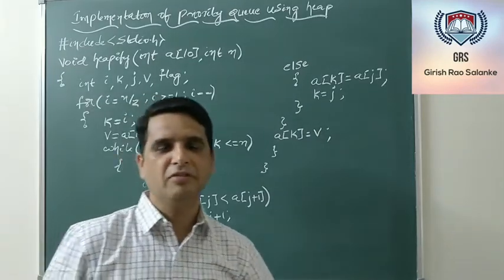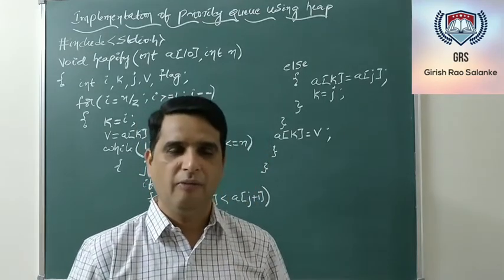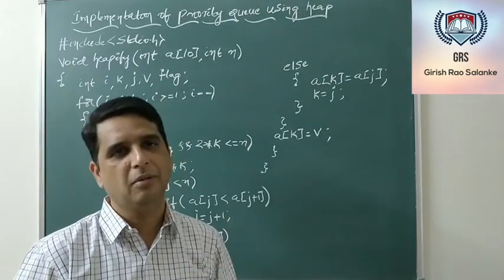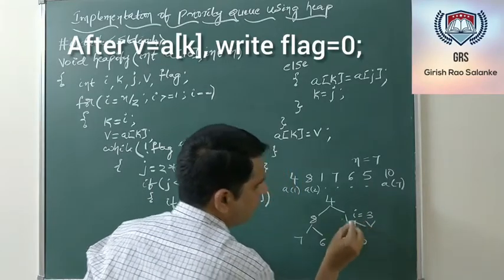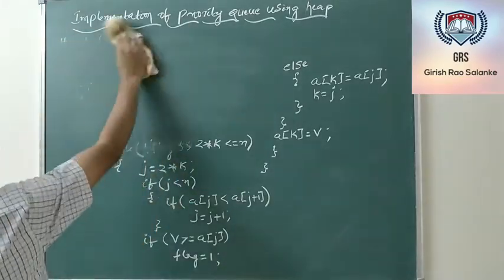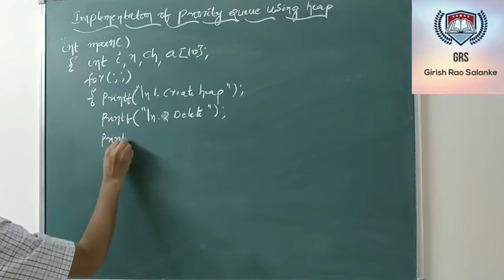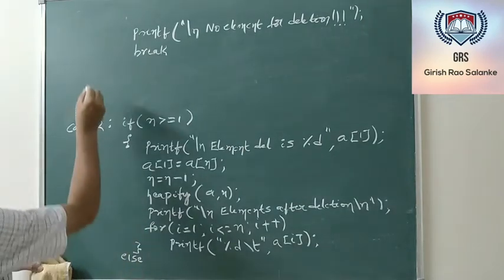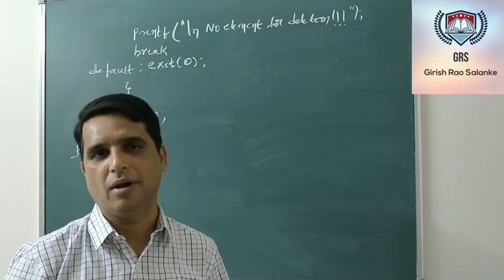53 Implementation of Priority Queue using Heap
Heap as Priority queue.
max heap as prioroty queue